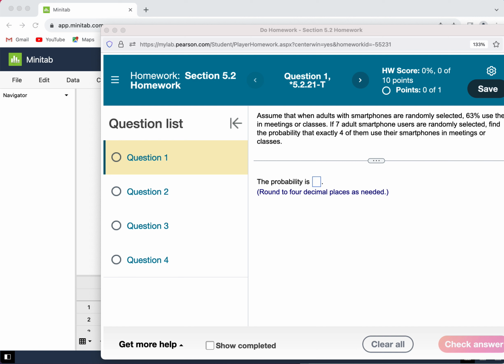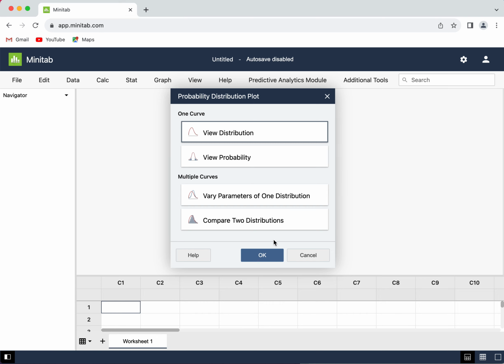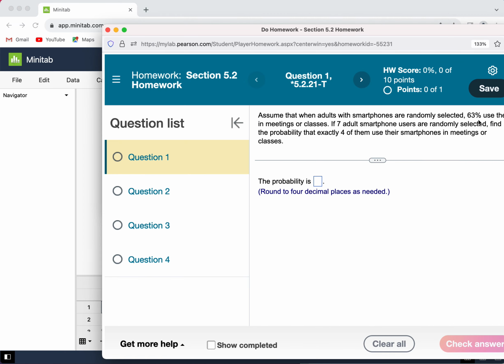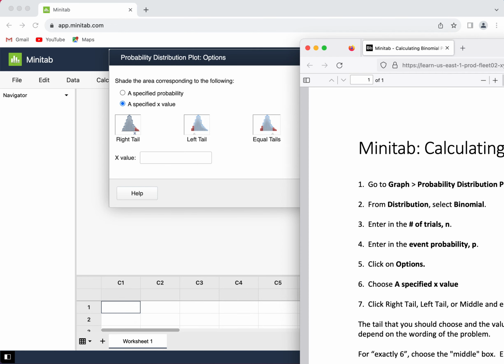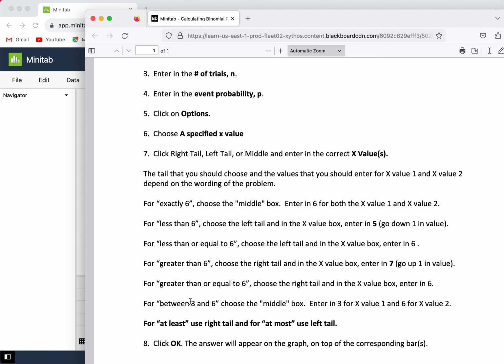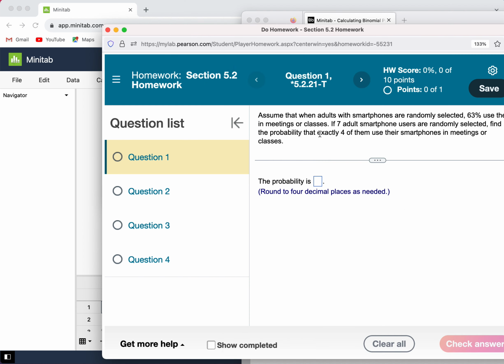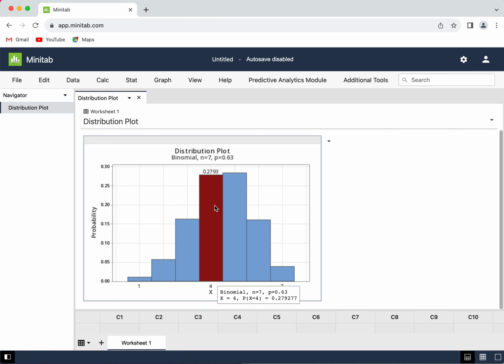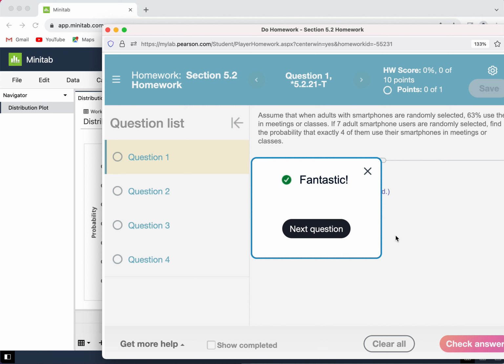Minitab: Calculating Binomial Probability